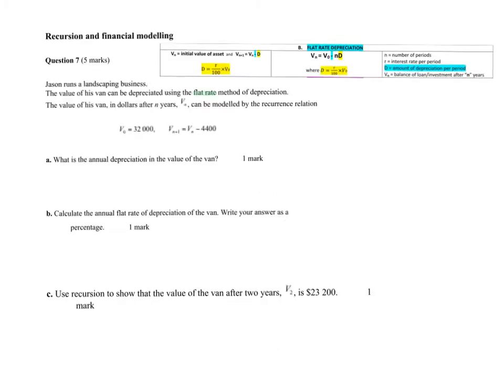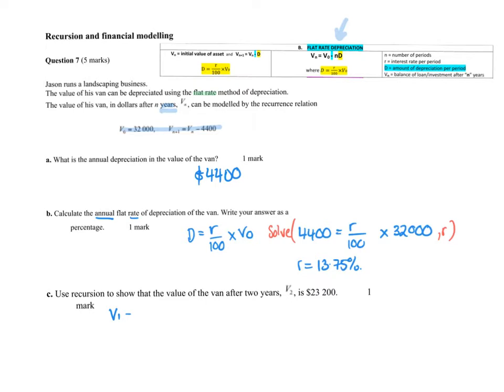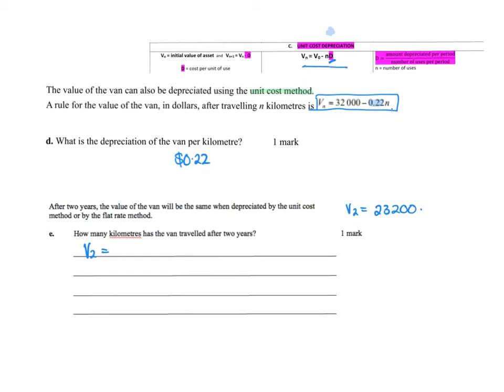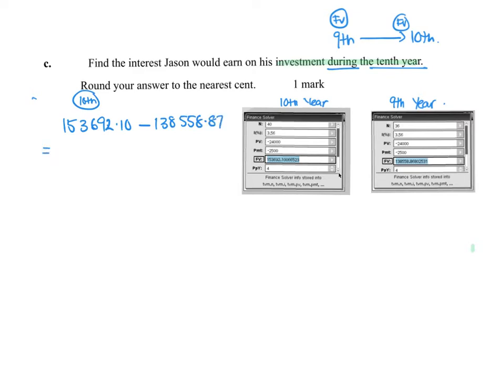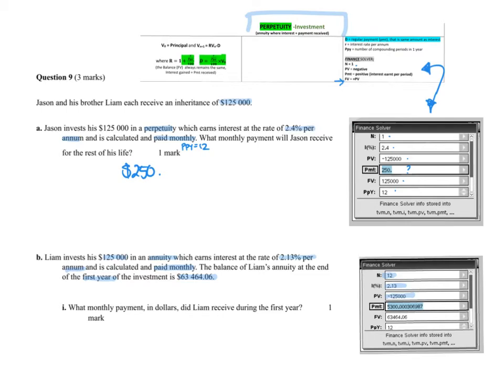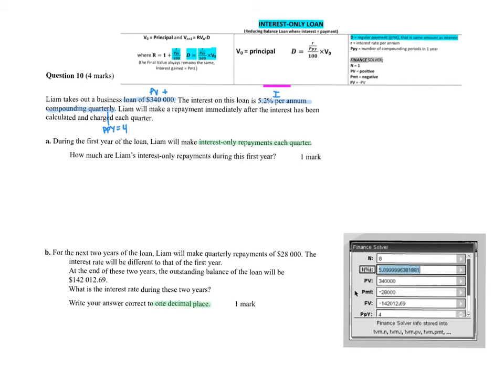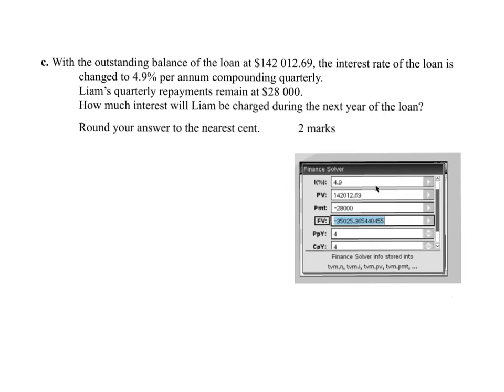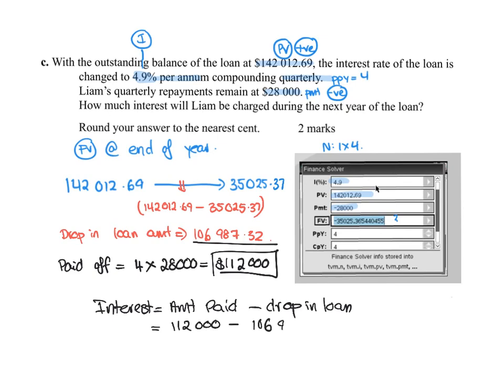HEFFERNAN 2020 E2 TRIAL EXAM RECURSION &FINANCE SECTION soln